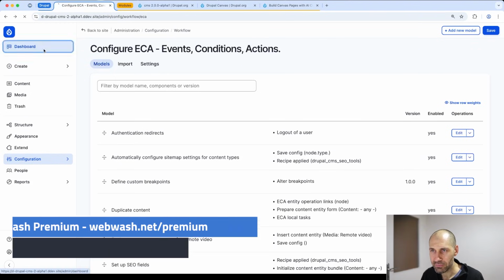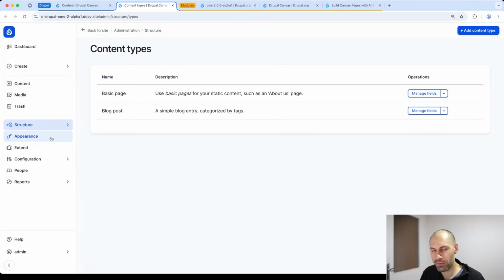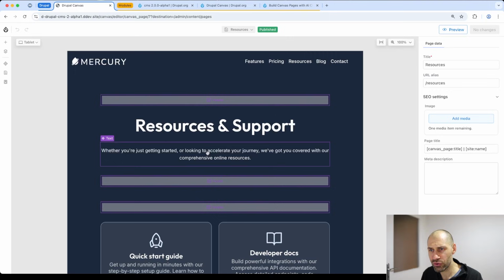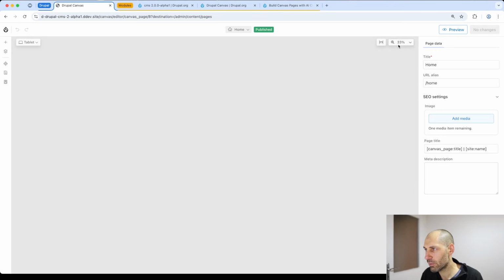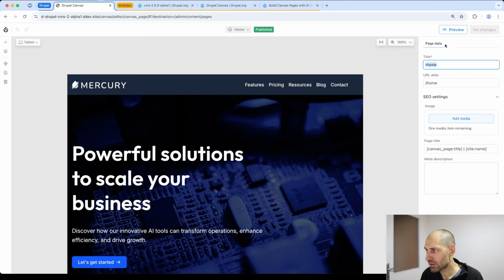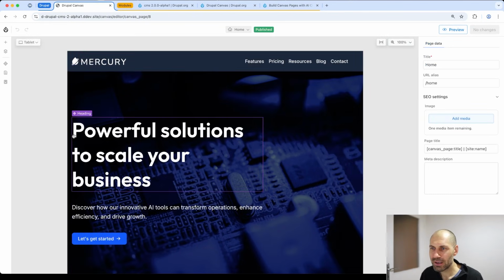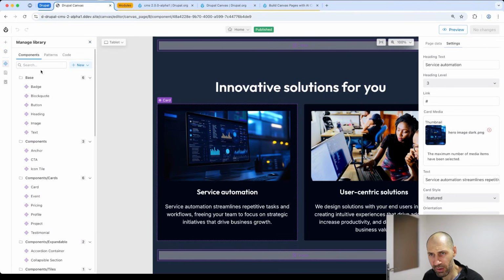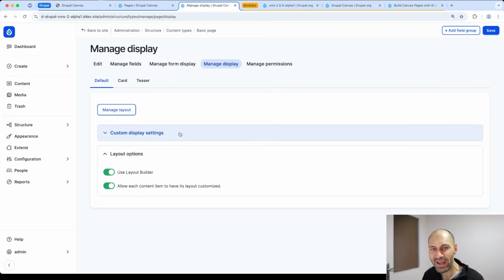Drupal Canvas UI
Drupal Canvas introduces a new page builder interface that changes how we build and manage content.

The UI feels familiar if you've used modern page builders. You get drag-and-drop components, a layers panel, and settings controls.

Here's what's different in Drupal Canvas:

➜  Pages are now their own entity type, separate from standard content types
➜  Built-in preview feature that actually works reliably
➜  Component library includes views, blocks, and theme components

One important note: Canvas pages don't appear in the regular content list. Navigate to Content  Pages to find them, or go directly to /canvas.

Link to full tutorial and video below.